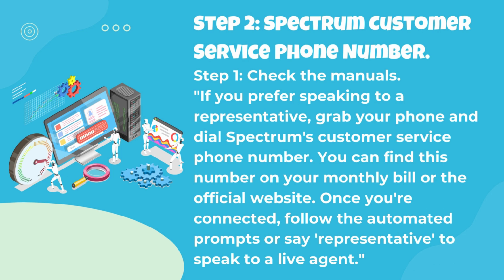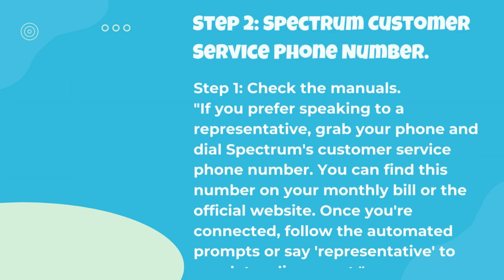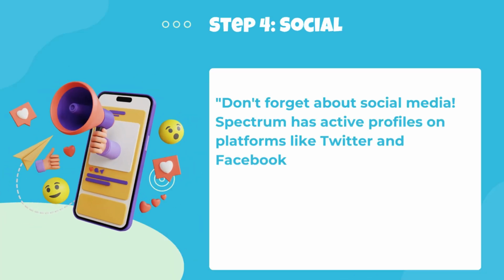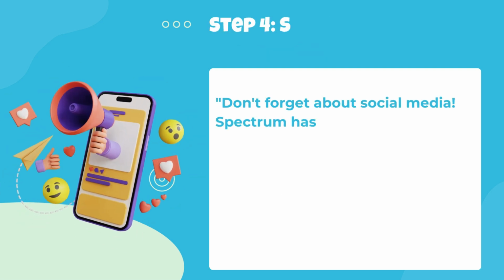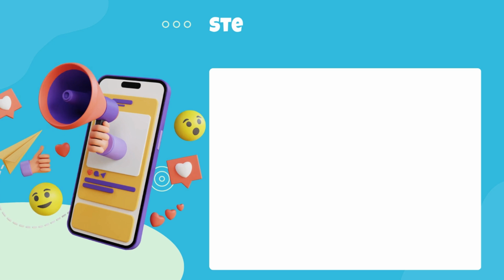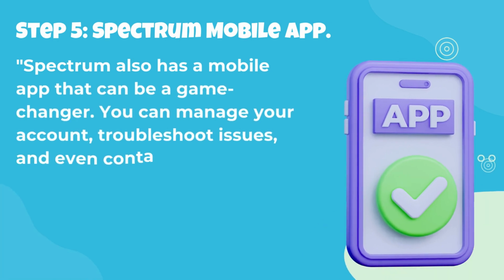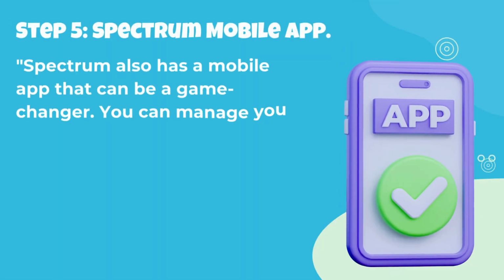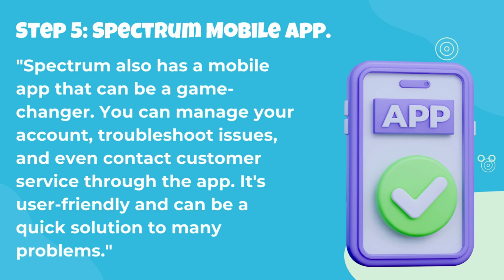How to contact spectrum customer service? [ How do I talk to a live person on the Spectrum? ]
How to contact Spectrum Customer Service?

Struggling to get in touch with Spectrum Customer Service? Look no further! In this informative video, we'll guide you through the step-by-step process of reaching Spectrum's customer support team effortlessly. Whether you have billing inquiries, technical issues, or just need assistance, we've got you covered.

🔍 Video Highlights:

📞 Dialing Spectrum Customer Service: Learn the correct number and best times to call.
🌐 Online Support: Explore the Spectrum website for self-help resources and live chat options.
📱 Spectrum Mobile App: Discover how to leverage the app for quick problem resolution.
🤖 Virtual Assistant: Utilize Spectrum's automated assistance for common queries.
🕰️ Customer Service Hours: Understand the operating hours to plan your call effectively.
💡 Helpful Tips and Tricks:

🚀 Expedited Service: Learn how to navigate the phone tree for quicker resolution.
🧾 Having Account Information Ready: Ensure a smooth interaction by having your account details on hand.
🗣️ Effective Communication: Tips on how to articulate your concerns to get the best assistance.
🔗 Useful Links:

Spectrum Mobile App: Download on the App Store | Get it on Google Play

Important Tags:
how do i contact spectrum customer service
how to get in touch with spectrum customer service
how do i call customer service spectrum
how do i contact spectrum
can i email spectrum customer service
how to speak to a spectrum representative
how to talk to a spectrum representative
how to reach spectrum customer service
contact spectrum customer service by email
call spectrum customer service billing
customer support phone number for spectrum
how to contact spectrum by phone
how to contact spectrum by email
how do i contact spectrum by phone
how do i contact spectrum by email
contact spectrum customer service chat
contact spectrum customer service
what is the number to spectrum customer service
contact spectrum customer support
how to call spectrum customer service
contact spectrum customer service email